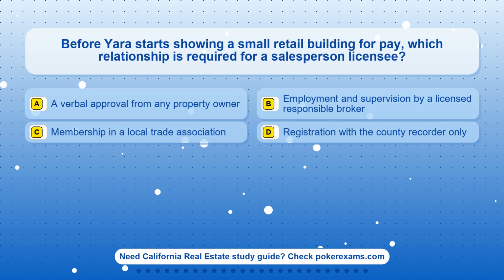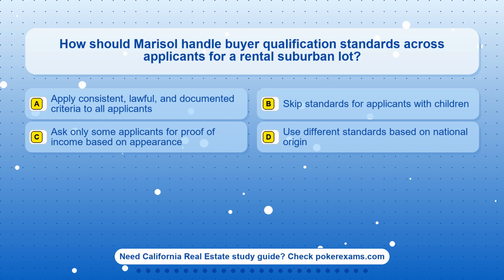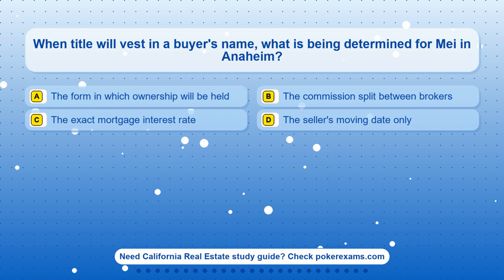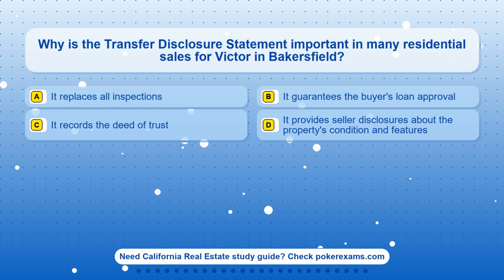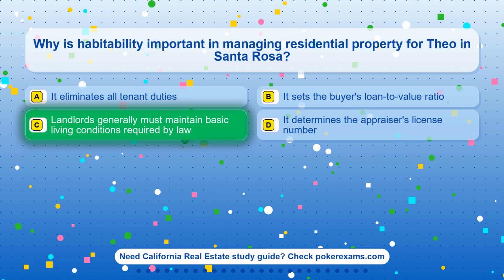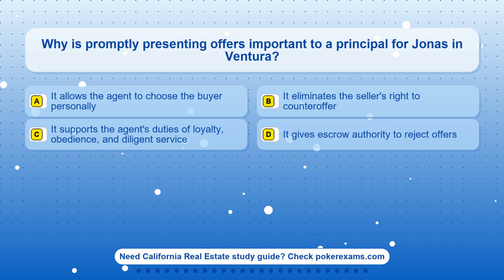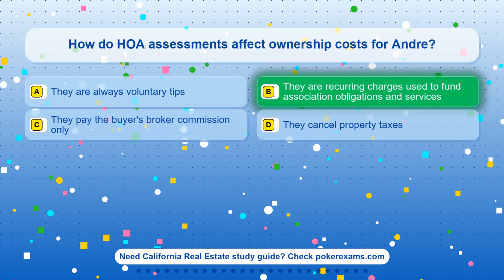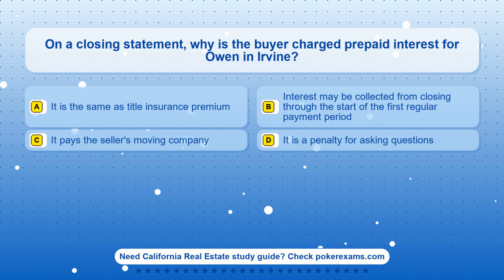California DRE Exam Practice Questions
Feeling anxious about the 2026 California Real Estate Exam practice test? This in-depth course sharpens your thinking, expands your knowledge base, and calms your nerves ahead of test day. Passing a California Real Estate Exam practice test today requires more than memorizing vocabulary. Success depends on applying principles of brokerage, contracts, fair housing, financing, disclosures, ethics, and state law to the real-world situations agents face daily. Since modern exams rely heavily on scenario-based reasoning, your study approach needs to convert uncertain guessing into genuine confidence.

Think of this video as your roadmap through California Real Estate Exam practice tests, covering every essential category: property ownership, land-use restrictions, appraisal, contracts, agency relationships, financing, closing procedures, fair housing, licensing requirements, disclosures, and trust account rules. Each topic connects to an agent's duties toward buyers, sellers, tenants, landlords, and supervising brokers.

The real challenge usually isn't the content itself—it's subtle wording changes that turn a right answer into a wrong one. Pay close attention to phrases such as "first step," "best option," "required by law," "most likely," and "primary concern." These phrases aren't testing rote memorization; they're testing your ability to reason through scenarios. Once you understand what's actually being asked, you can eliminate distractors and select the answer that aligns with California real estate law—making the process far more manageable.

This isn't merely a collection of California Real Estate Exam practice questions—it's a breakdown of the reasoning behind every answer. Simply knowing the correct choice isn't sufficient. You'll follow the same logical process agents use in real practice, understanding why incorrect options fall short. That deeper understanding solidifies your knowledge of trust funds, deeds, leases, fair housing regulations, and legal responsibilities.

Treat this video-and-audio combination as a practice run before your actual exam. Mark any questions that confuse you or that you get wrong as you go, then dedicate focused study time afterward to strengthen those weak areas. Active recall is key: pause the video, verbalize your reasoning, then verify your answer. Review missed questions again an hour later, once more the next morning, and one final time right before entering the exam room. This spaced repetition reduces anxiety by training your brain to recognize patterns automatically. Passing California Real Estate Exam practice tests on your first attempt comes down to this kind of consistent, repeated effort.

There's much more available beyond this video, including study guides, supplementary resources, and one-on-one coaching for those pursuing the complete California Real Estate Exam practice test 2026 package. Take advantage of sample quizzes, topic breakdowns, and expert coaching to address knowledge gaps, learn the actual passing score for California Real Estate Exam practice tests, and create a study plan that delivers results.

Here's your complete overview of the California Real Estate Exam practice test:

- California Real Estate Exam practice test for essential topics
- California Real Estate Exam practice questions
- How to pass the California Real Estate Exam practice test
- Best pacing strategy for the California Real Estate Exam
- Real questions and explanations covering contracts and agency
- California Real Estate Exam practice test 2026 overview
- Top strategies for California Real Estate Exam success in 2026
- What qualifies as a passing score for the California Real Estate Exam
- California real estate license exam practice test
- California real estate exam practice test final review

Share your score out of 100 in the comments, and let us know which question challenged you most.

Keep this video on hand as your final review before test day, and share it with classmates, coworkers, or anyone else preparing for the same exam.